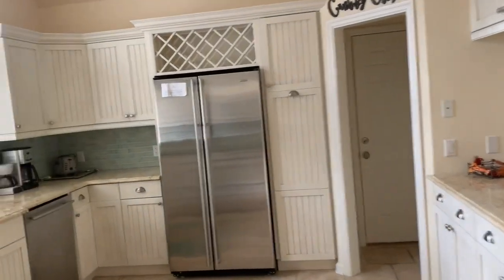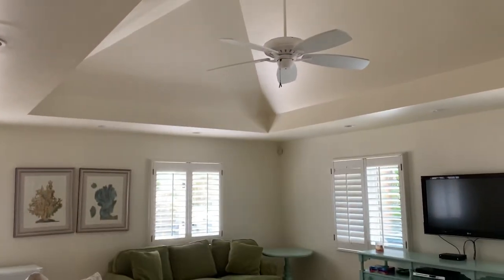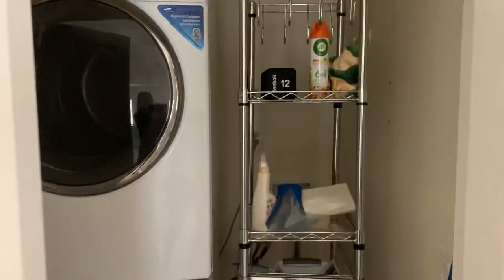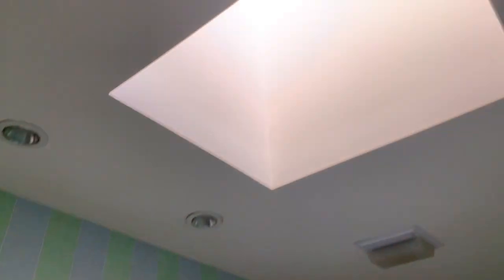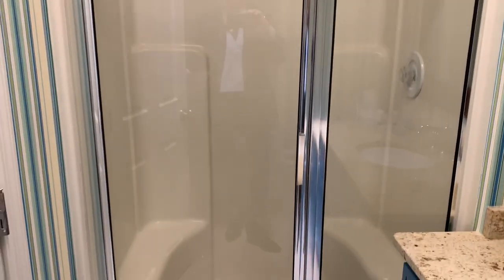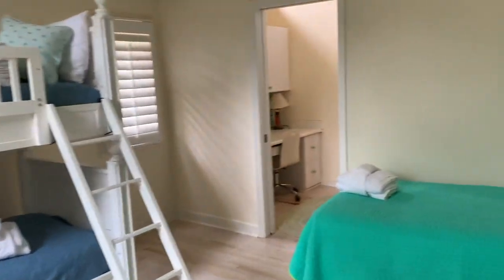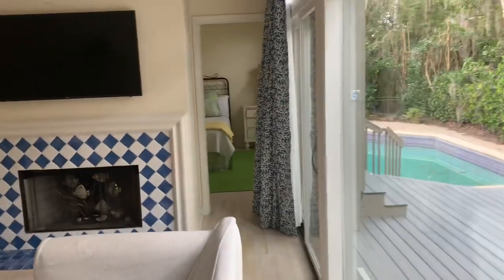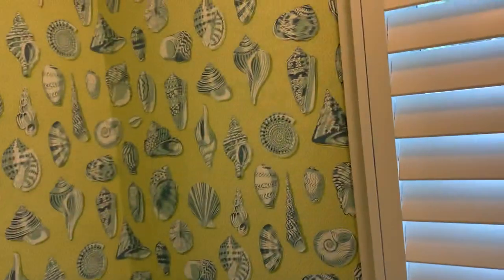6 Ruddy Turnstone